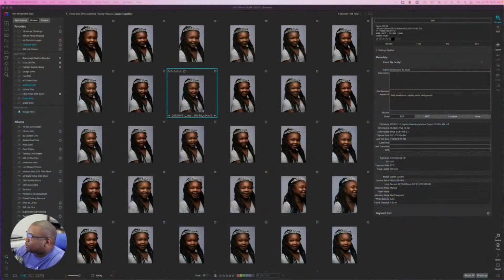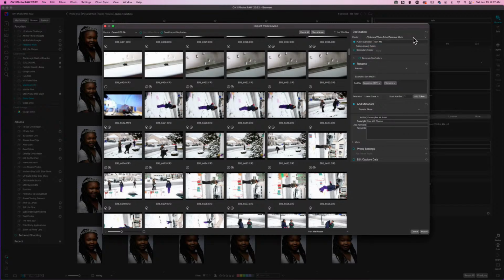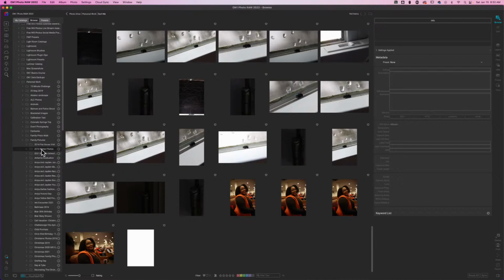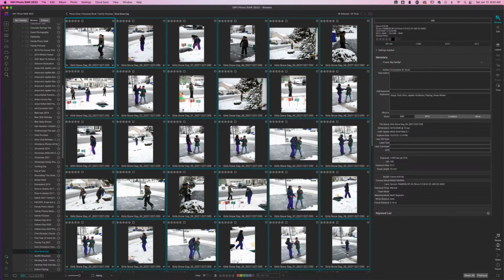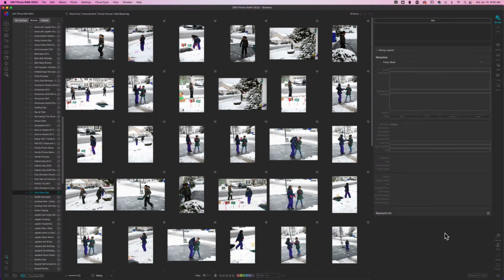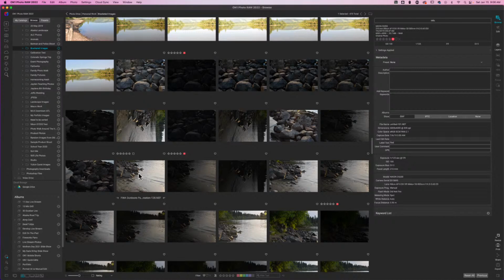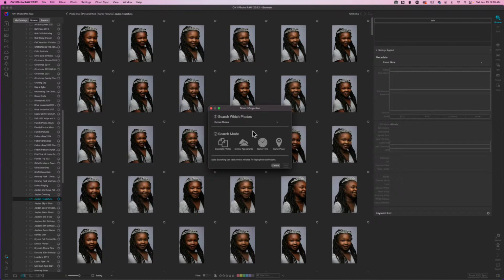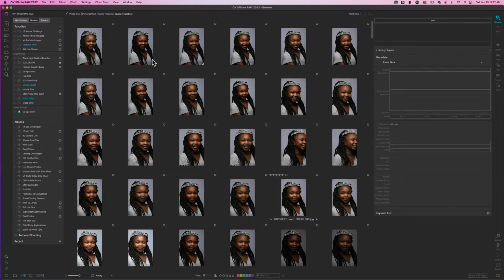How to catalog your photos using ON1 Photo Raw 2022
It is important to know how to catalog your photos no matter which program you use. Today I will show how to catalog your photo using ON1 Photo Raw 2022, but the concepts can be used to catalog your photos in other programs as well.

Godox MS300 Mono Light

Camera Body's

Lens

Accessories

Computer

Channel description
This channel is all about photo editing and the photography gear used to capture the images. I cover RAW image processing and help beginner photographers learn how to use their equipment to capture and edit the photo they see in their mind. The photo editing software used on this channel is On1 Photo Raw, Luminar and Nik Collection. I also use mobile editing apps on my iPad Pro using my apple pencil. The mobile photo editing apps I use are Affinity photo, ON1 Mobile and Pixelmator Photo.